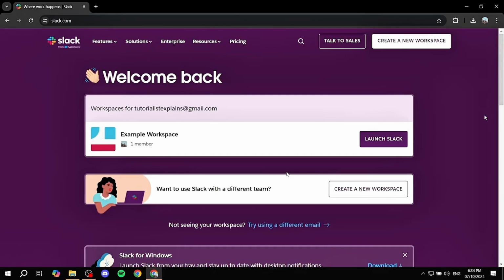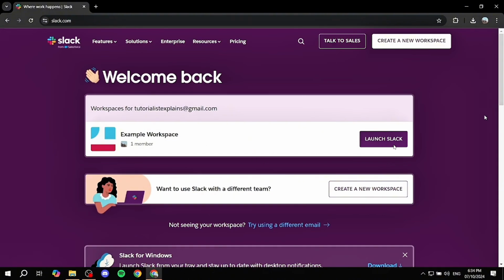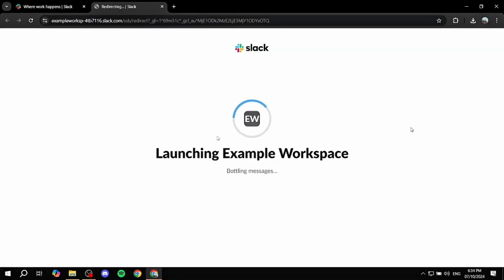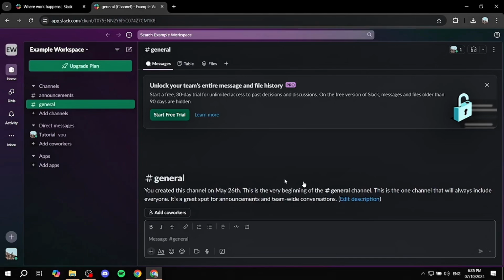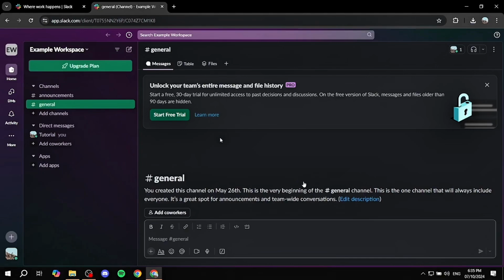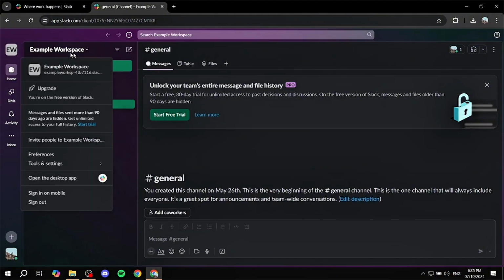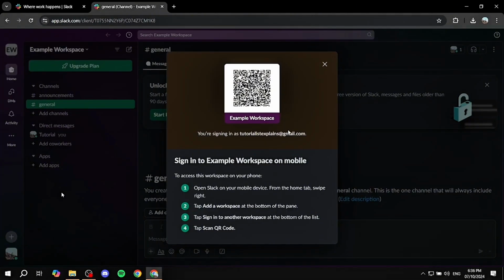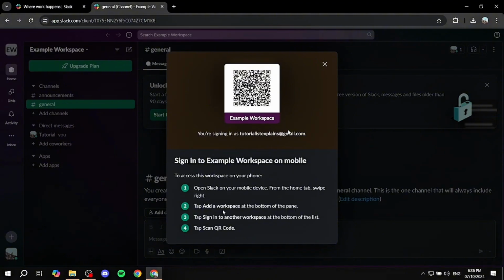How To Sign In Slack On Mobile With Qr Code 📱 | Easy Guide (2026)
Do you want to sign in to Slack on mobile using a QR code quickly and securely? 🤔📱
In this video, we’ll show you a simple step-by-step guide on how to log in to Slack on your phone with a QR code in 2026.

You’ll learn where to find the QR code, how to scan it from your mobile device, and how to access your Slack workspace without typing your email or password. This method is perfect for faster and safer sign-in on Android and iPhone.

📱🔐 Slack QRCode MobileLogin WorkApps EasyGuide 🚨 CLAIM YOUR FREE TRANSFER UP TO $600 NOW! 🚨